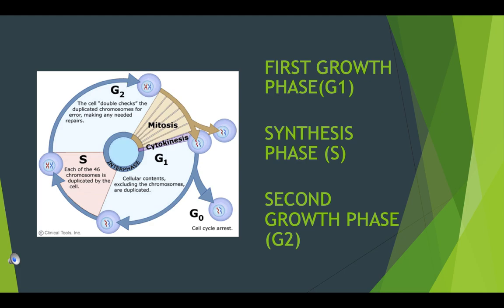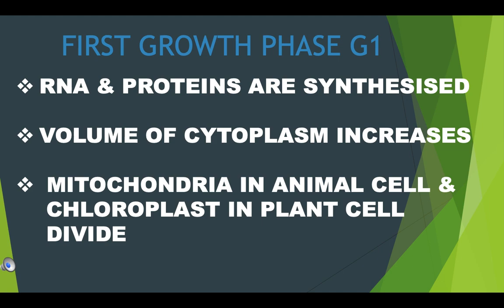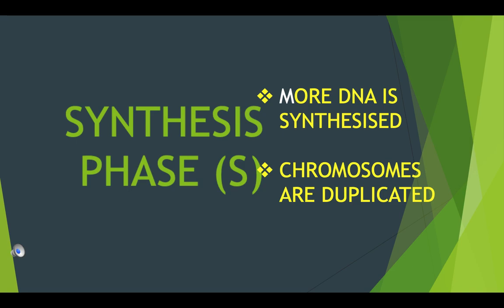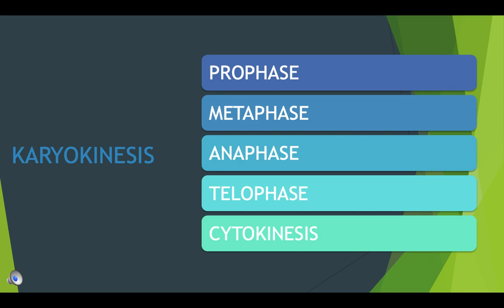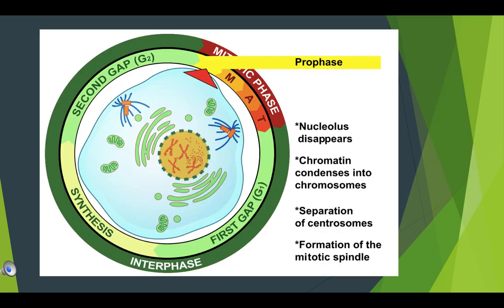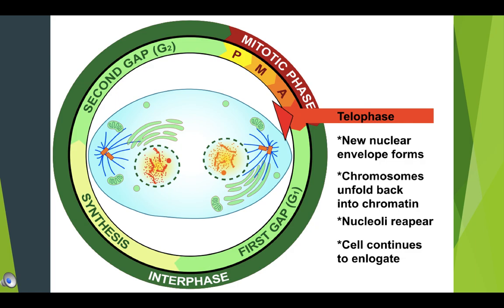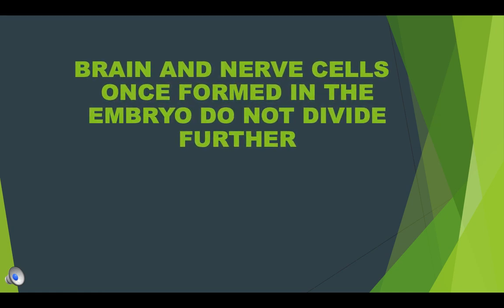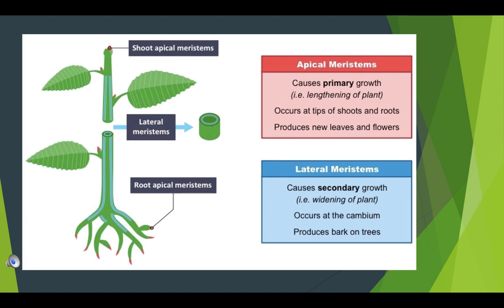Understanding Cell Cycle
This video talks about the cell cycle in detail which will help us to understand its phases in detail.